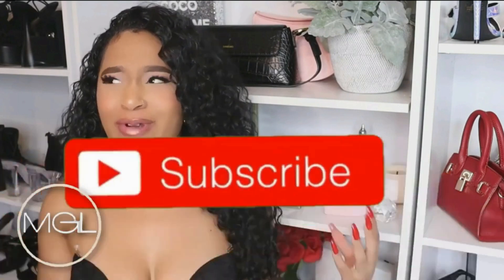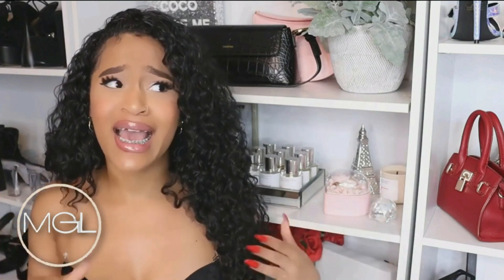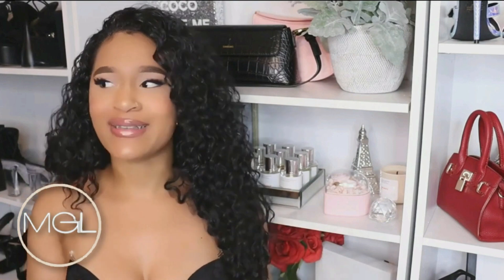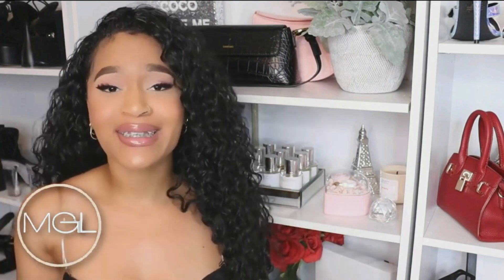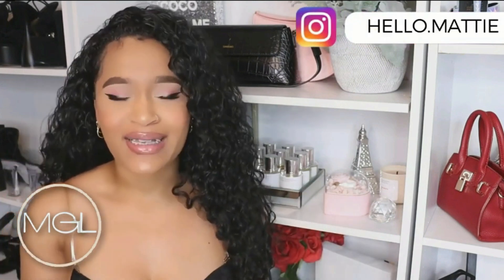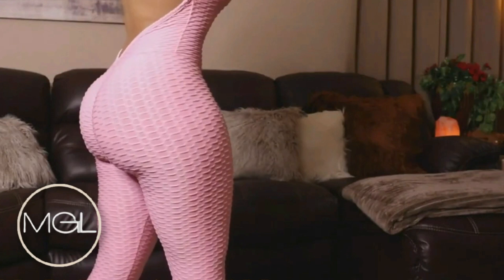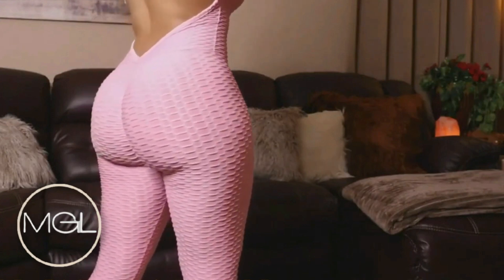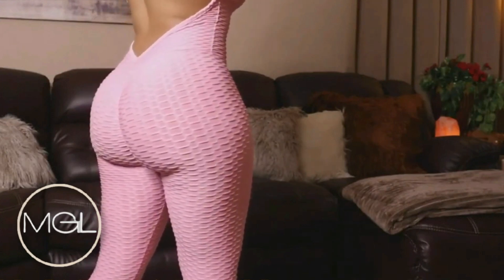TRY THIS INSTEAD OF SQUATS FOR FAST BUM GROWTH (MUST WATCH)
SEASUM Women Yoga Jumpsuit Backless One Piece Workout Catsuit

Camera Used -
Canon Rebel T8i